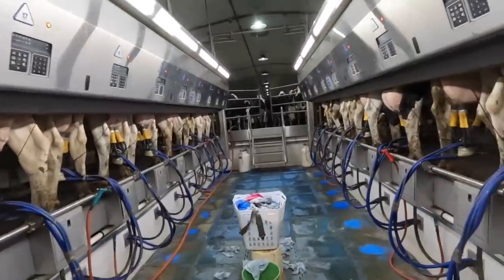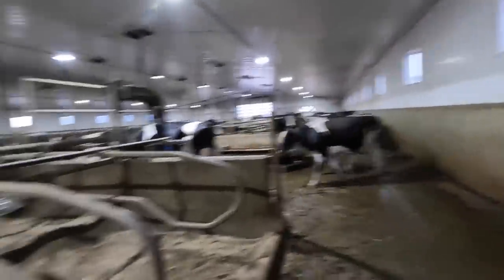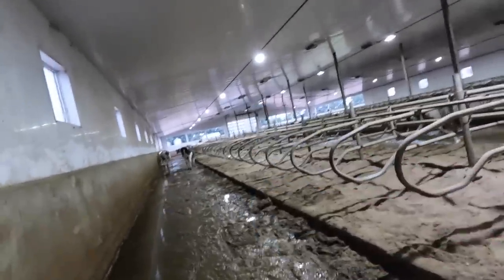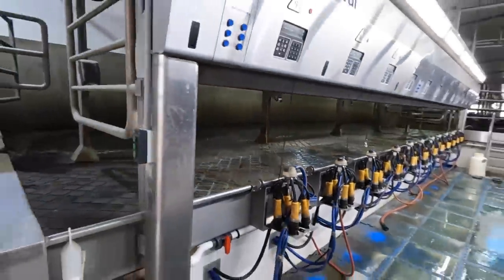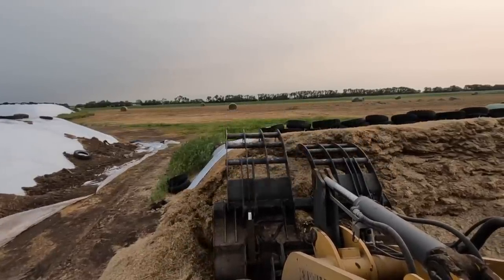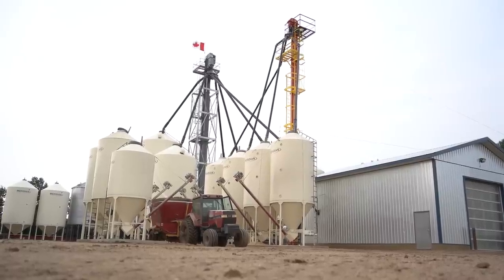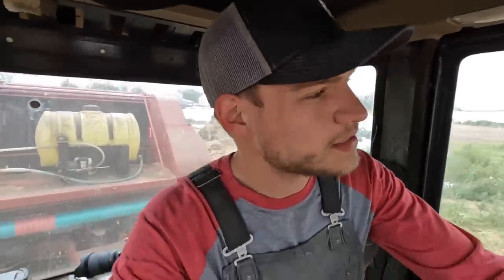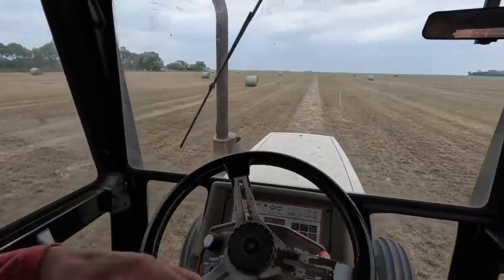Milking Cows and Making Hay!